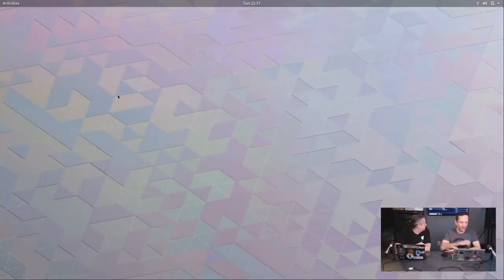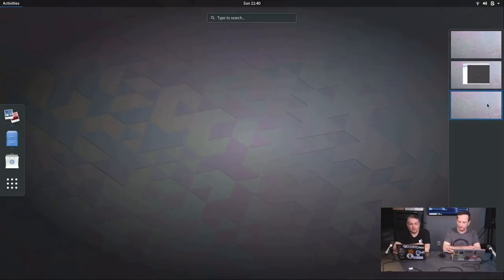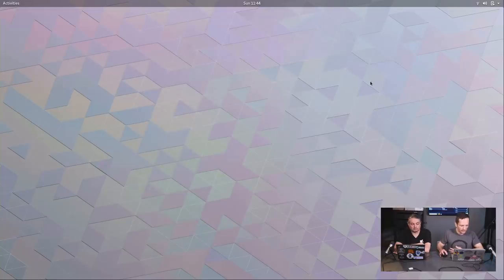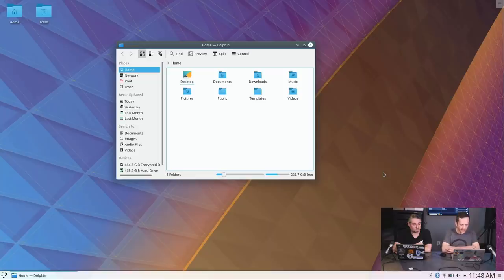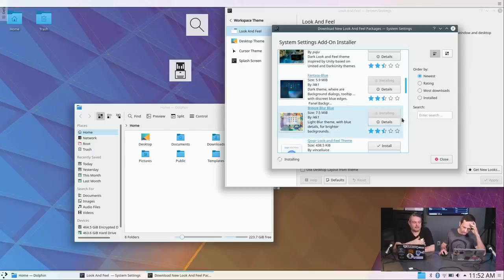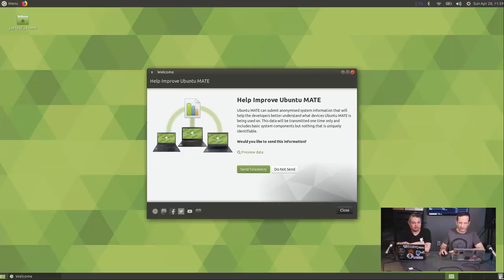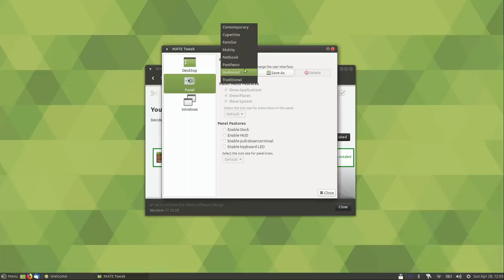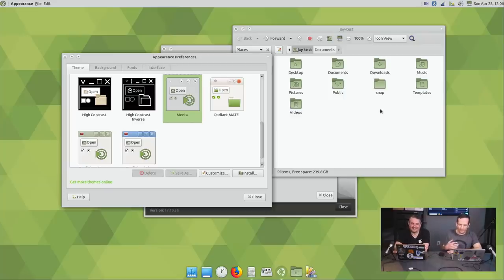Getting Started With Ubuntu Based Linux Distributions And Comparing KDE Plasma, Gnome & Mate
Getting Started With Ubuntu Based Linux Distributions And Comparing KDE Plasma, Gnome & Mate Desktop Environments